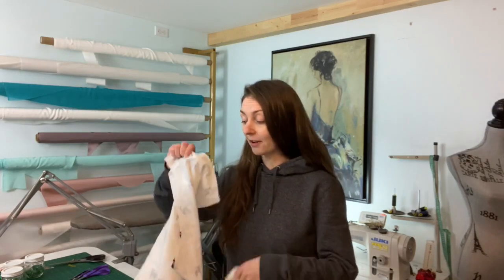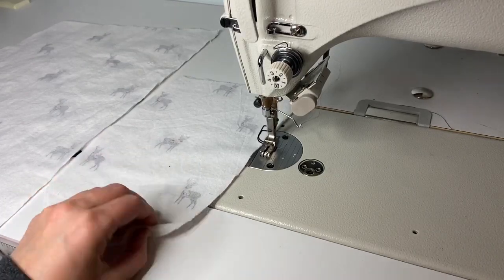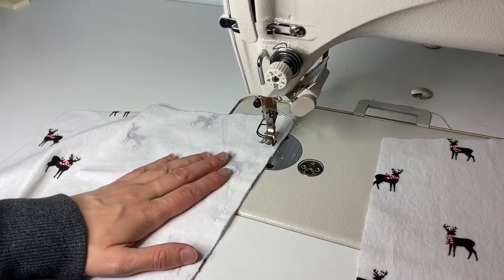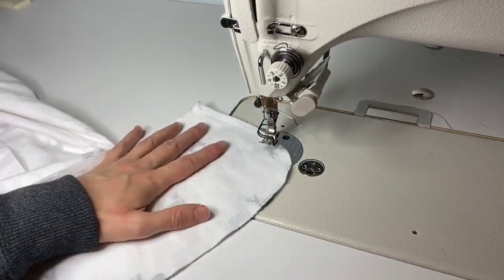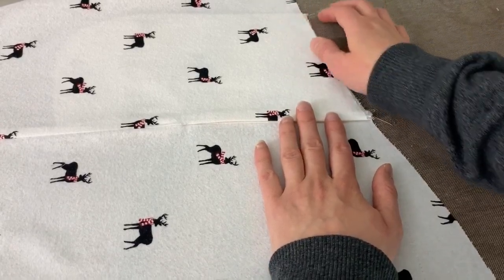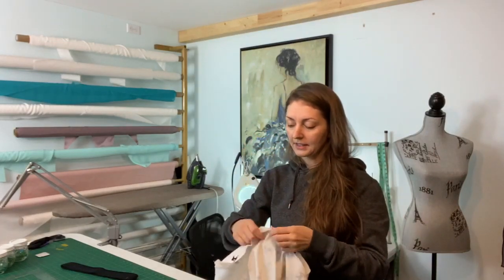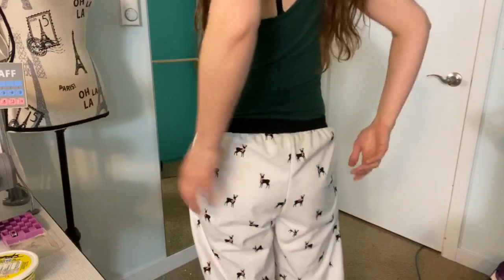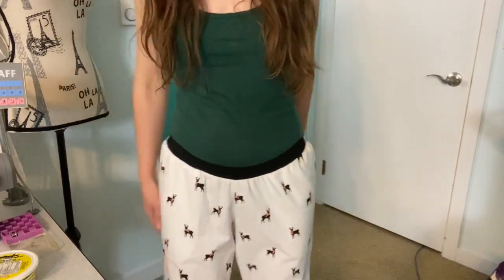How to sew pyjama pants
Welcome to Workshop Wednesday!

In this tutorial I will show you how I sewed my pj pants, no adjustment necessary and a perfect fit!

Get your free pattern, sewing tips and class updates!

Happy sewing.

Cheers,

Chelsea